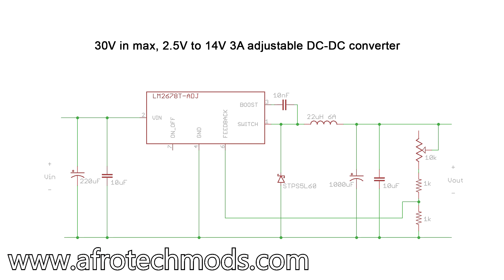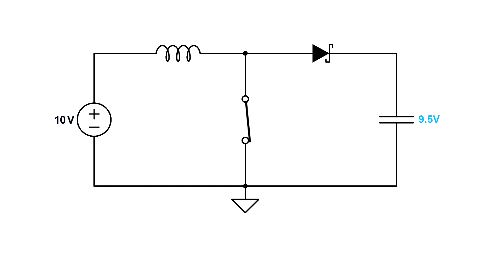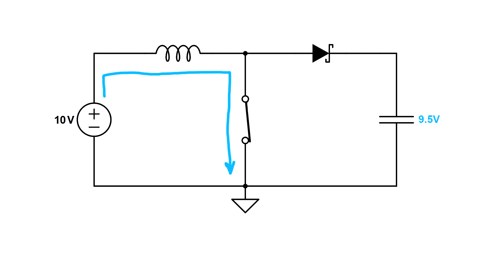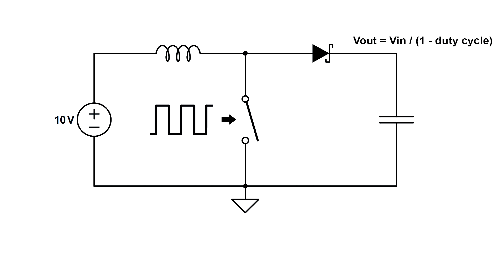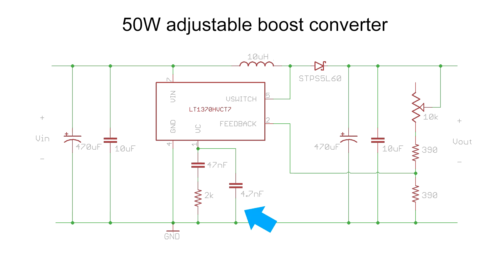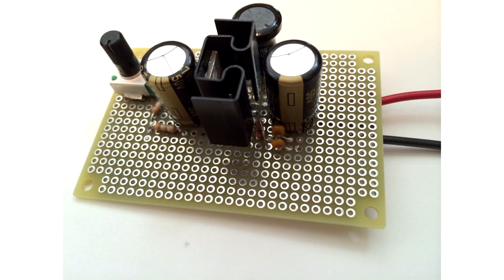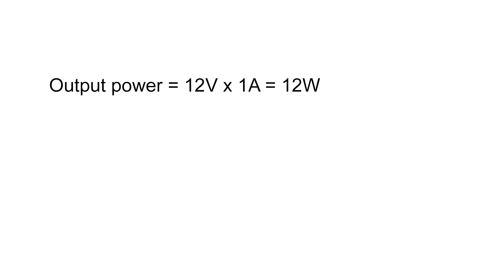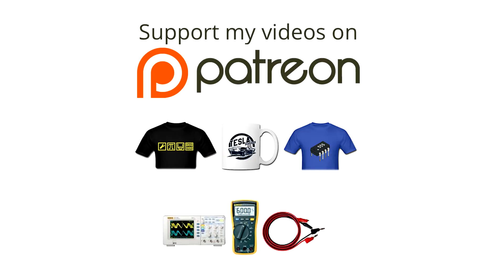DC-DC Boost converter tutorial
How boost converters work and how to build a 50W adjustable boost converter circuit.
Want more videos like this?
Parts list:
LT1370HV: